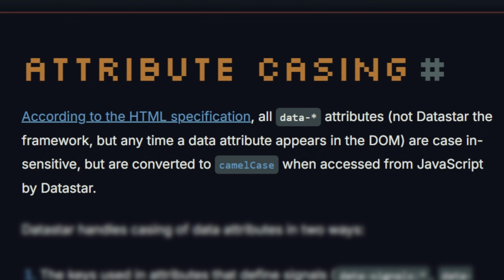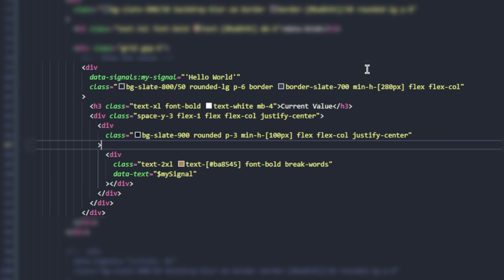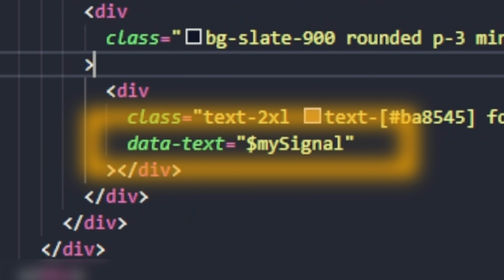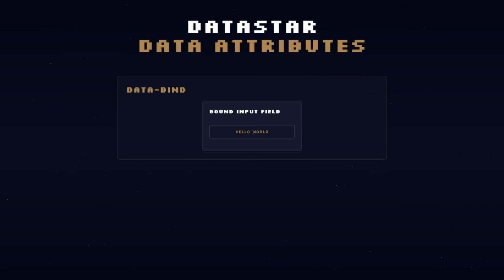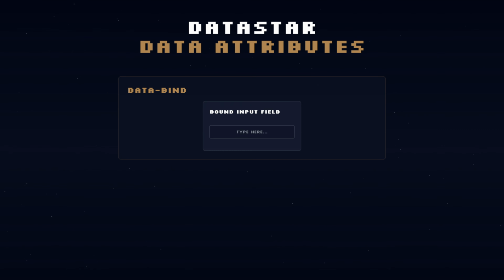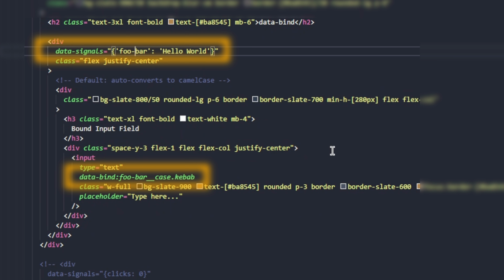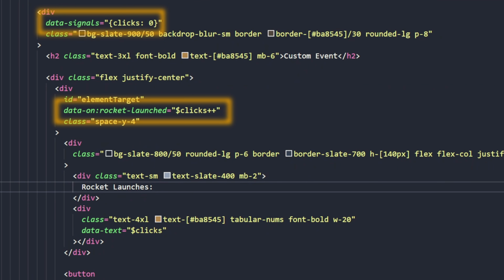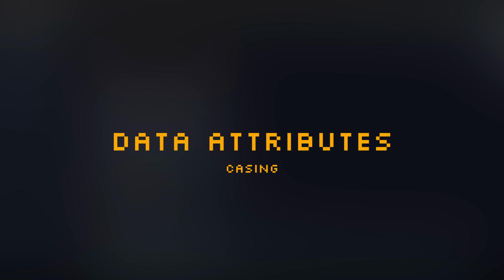Episode 8 - Data Attributes Casing | Datastar Series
Welcome to Episode 8 of the Datastar Series!

In this video, I break down:

✓  Data Attributes and situations where casing is important